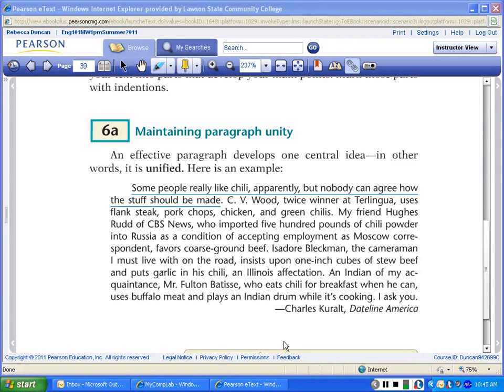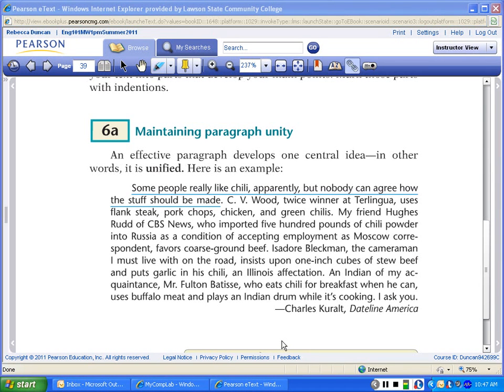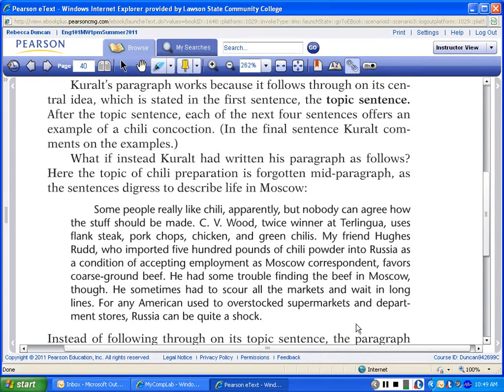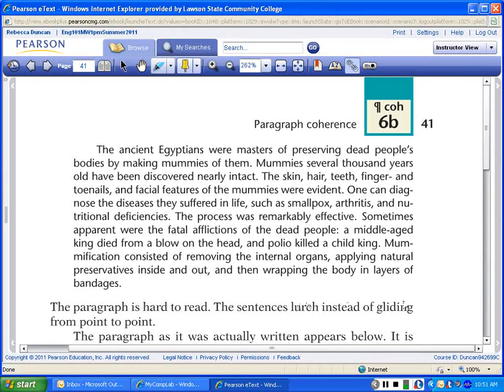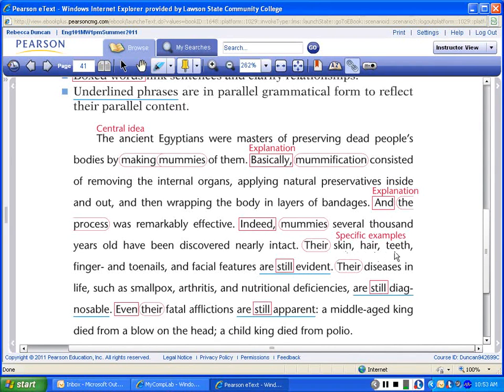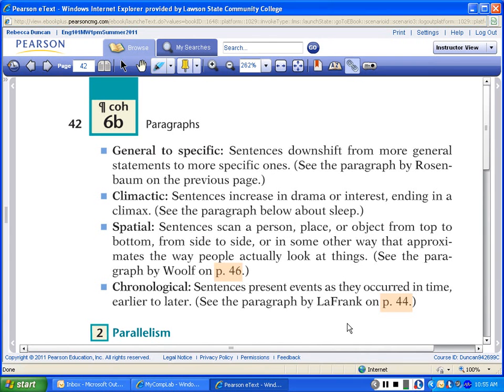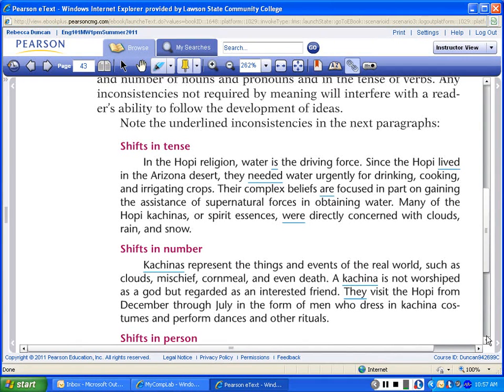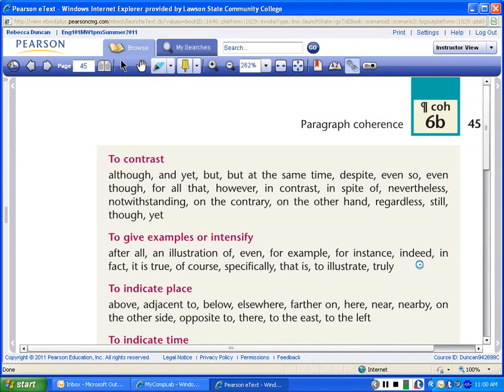How to write strong body paragraphs